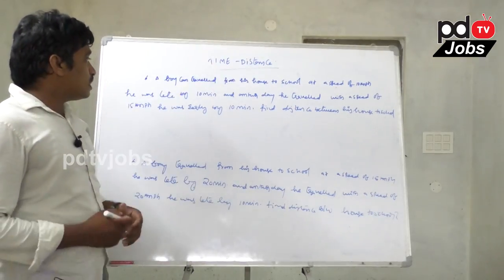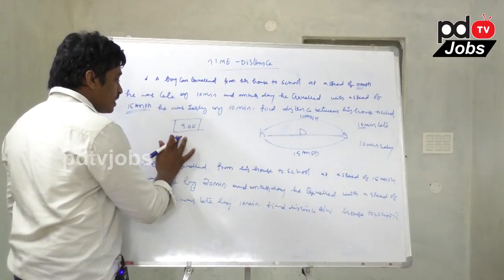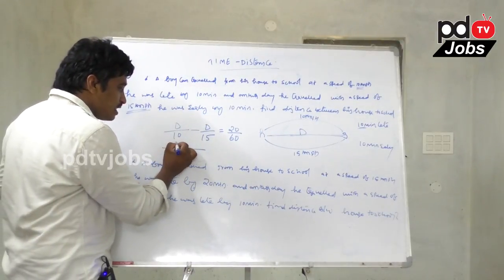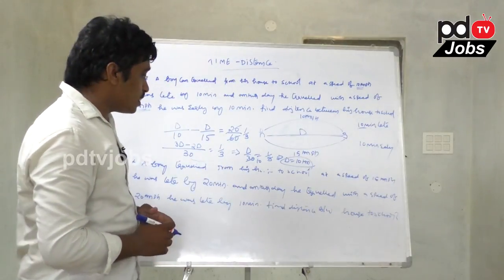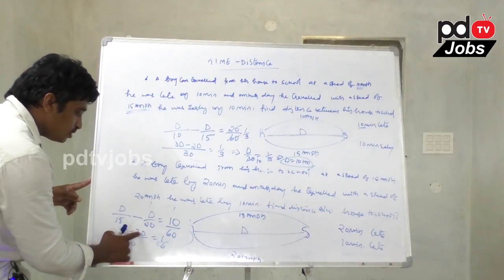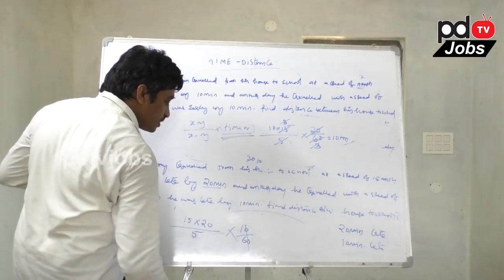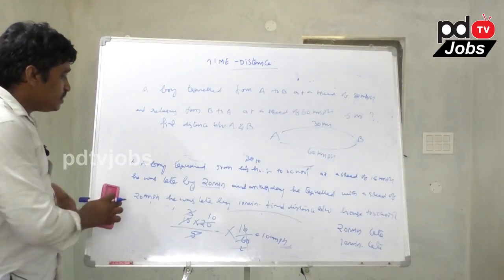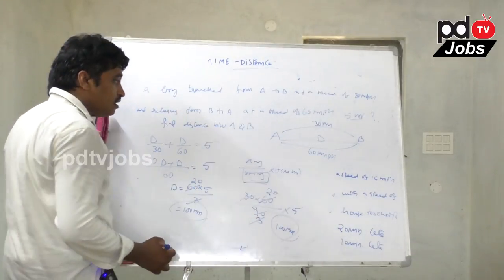Aptitude Time Distance Speed Part-4 | PDTV Education